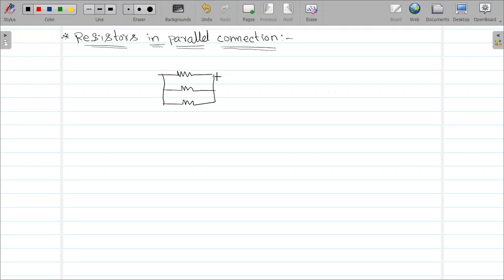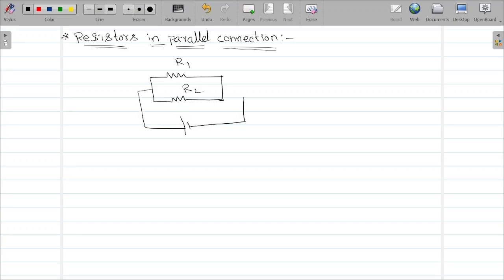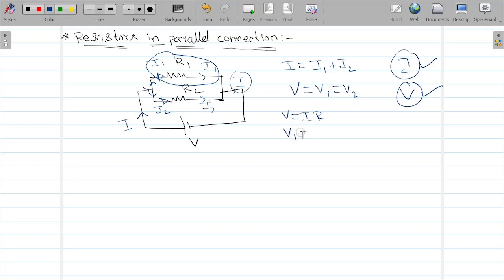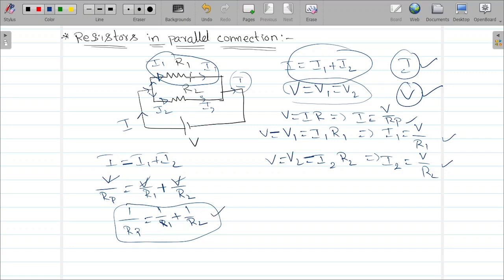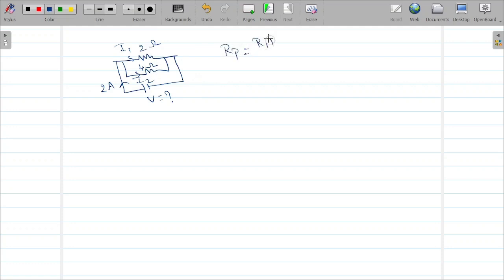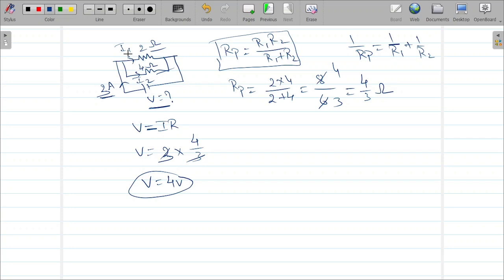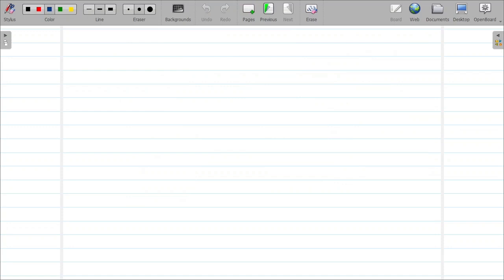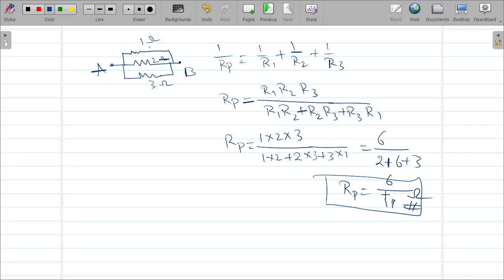Resistors in parallel connection explanation.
Resistors in parallel connection